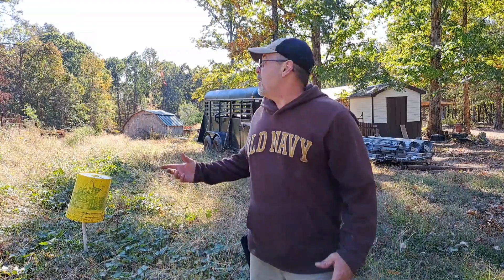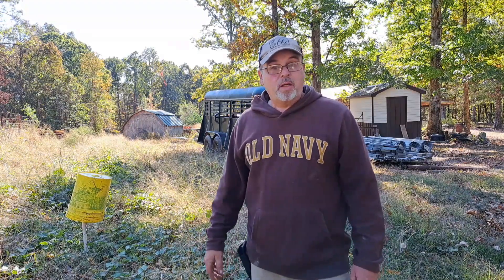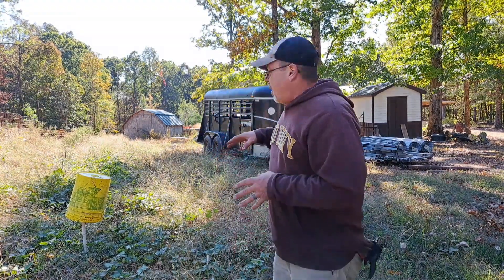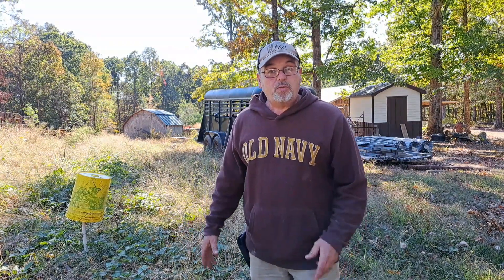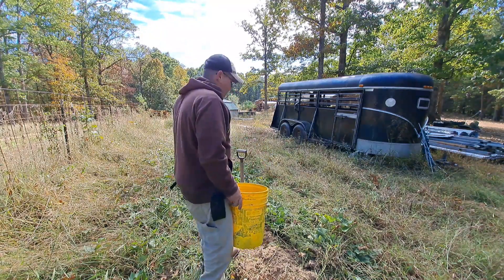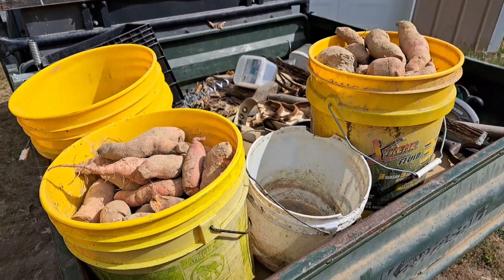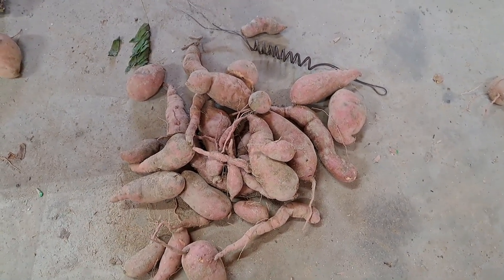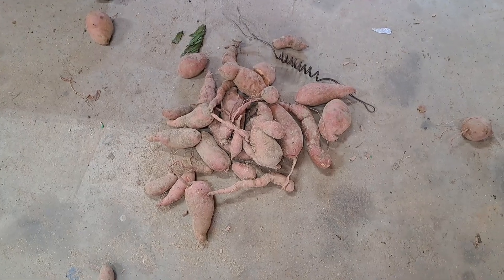Sweet Potatoes Respond to Electroculture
sweet potatoes Respond to electroculture what we found out .Digging our sweet potatoes in the backyard garden we had electroculture on some and some without electroculture I was really amazed at the results